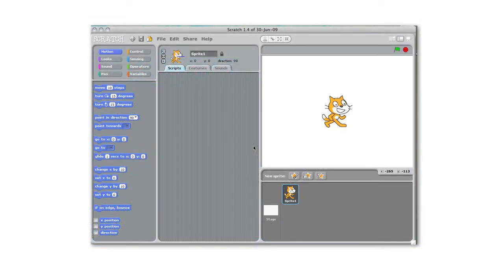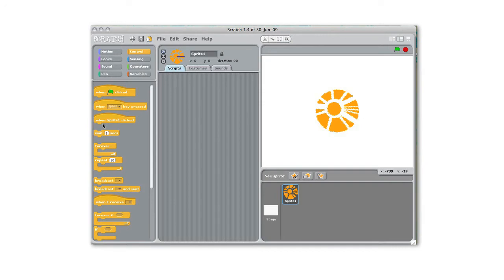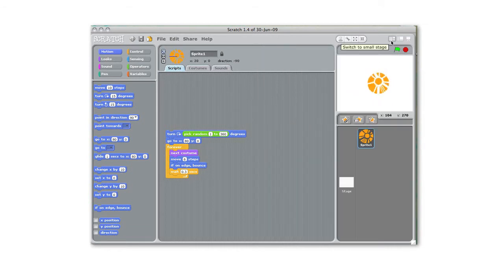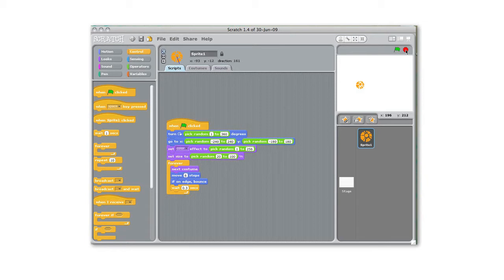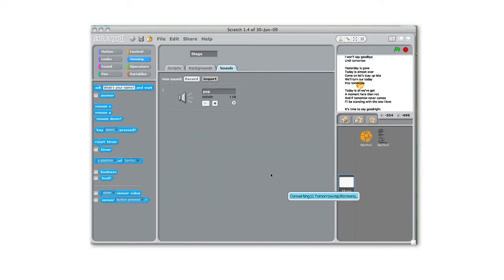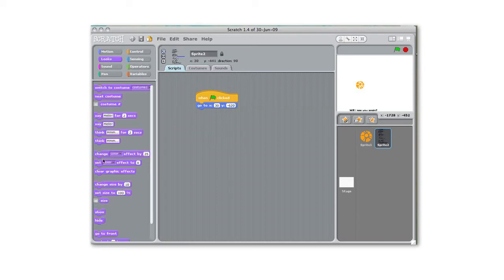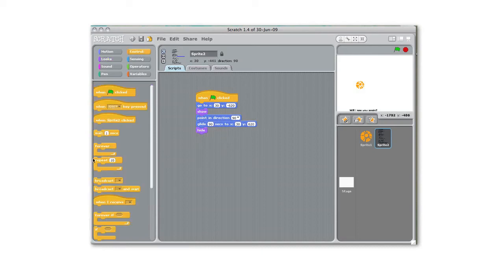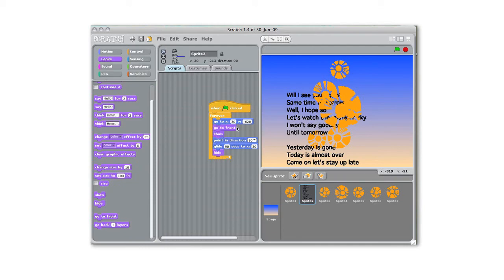2Minutes 10Seconds (Media Mashup Screencasts)